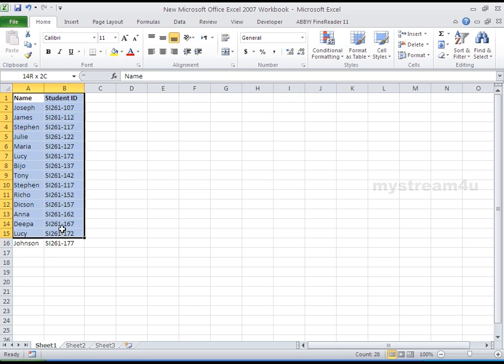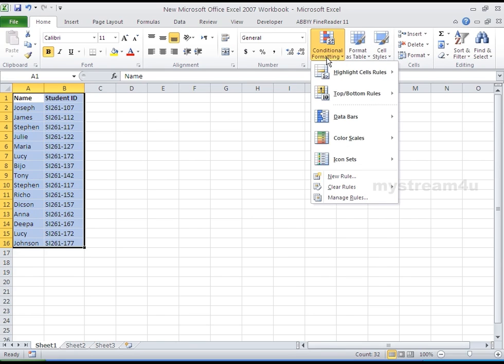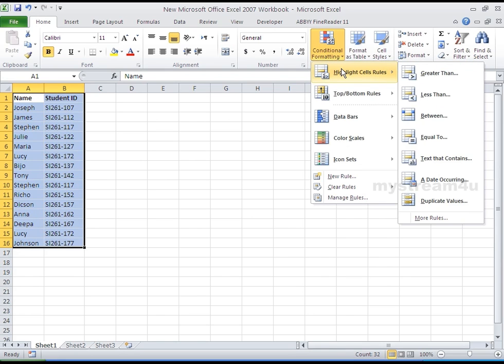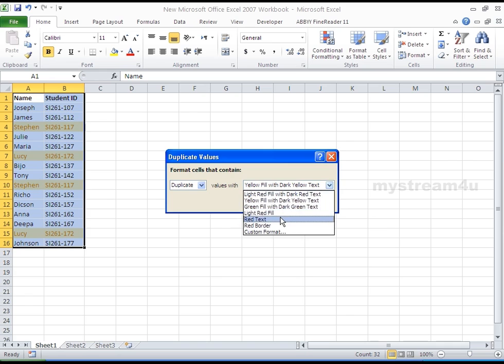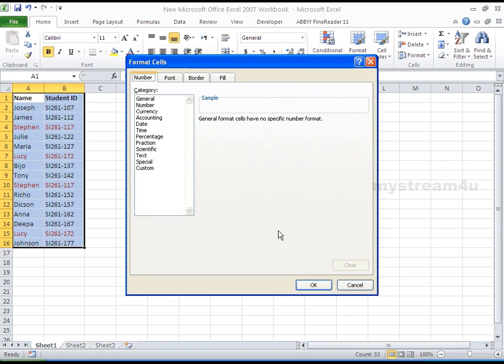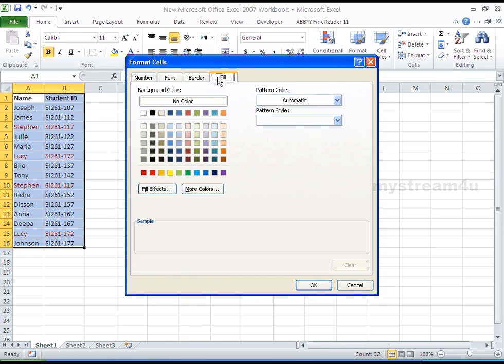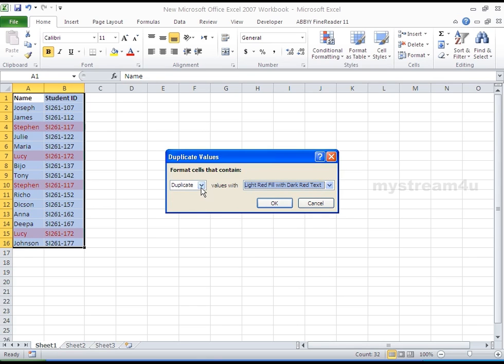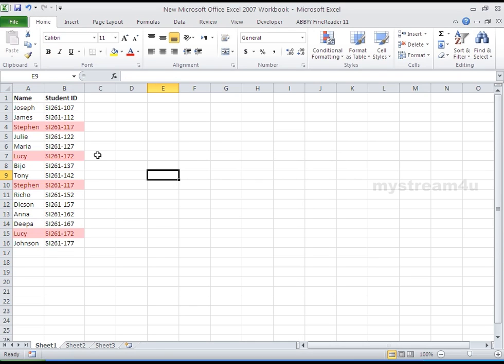Find Duplicates in Excel 2010 & 2013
Please Change Video Quality.

Excel's conditional formatting feature is an easy way to add special formatting features to specific areas of your spreadsheets. Depending on the value in a cell, you can change things like the font color of specific data or alter the background color of a cell (or cells).

The "conditional" part of the name means that you can control when and where the formatting changes are applied. If the data meets a certain condition, then the formatting change occurs.

One common use for this feature is to find duplicate data such as duplicate names, dates, or formulas in large tables of data.